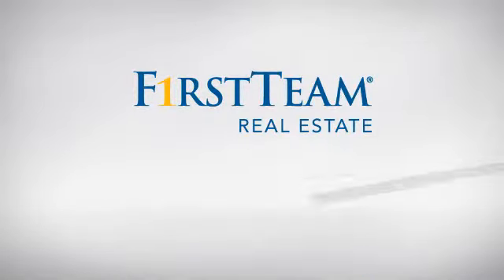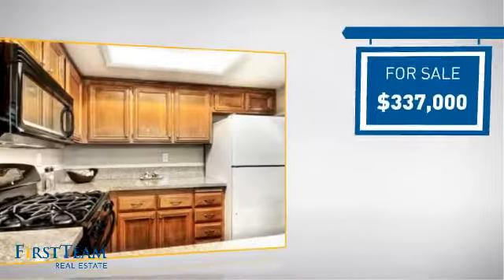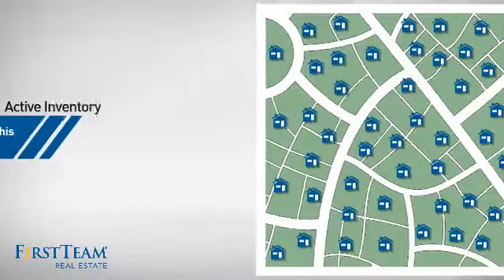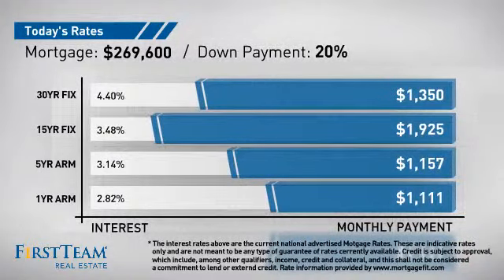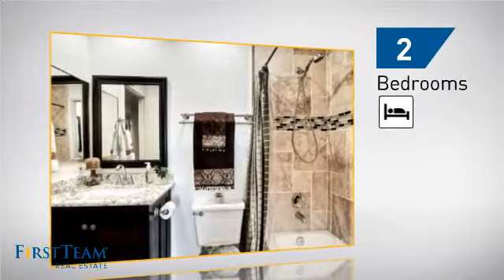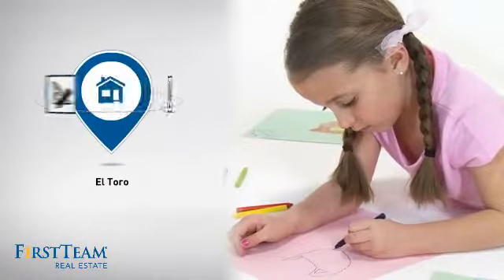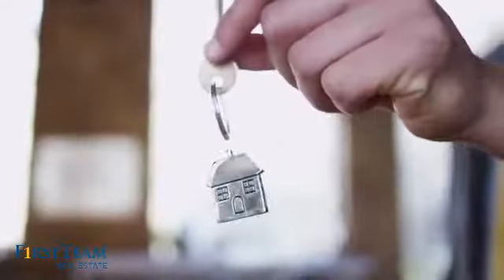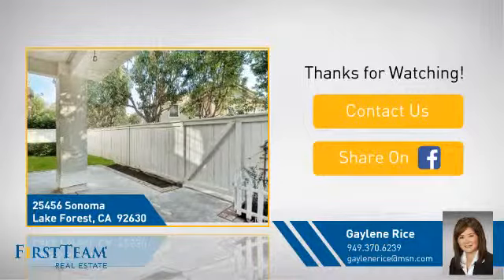25456 Sonoma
FHA APPROVED COMPLEX!! HIGHLY UPGRADED END UNIT ! Located on a single loaded street, this home lives like single family residence with a large yard! Amazing kitchen with custom granite counter tops, upgraded appliances, recessed lighting, pantry and large breakfast bar.   Bathrooms have been totally remodeled to include Travertine flooring, with custom stone work done in the bath/shower. Relax in your spacious master suite with custom paint, ceiling fan light fixture.  One car garage with direct access, additional parking space is right outside your door. Included with all this is your own full indoor laundry. Great Association facilities with resort like pool, spa, basketball and Tennis courts!